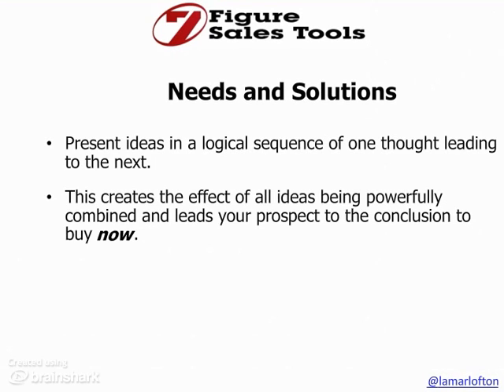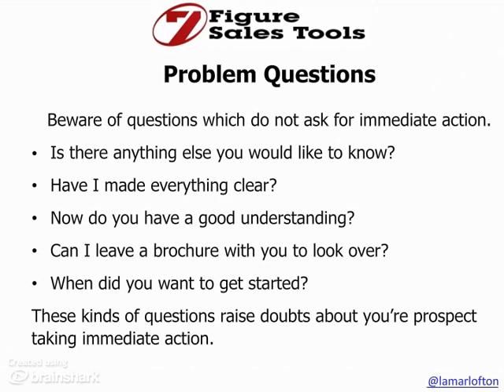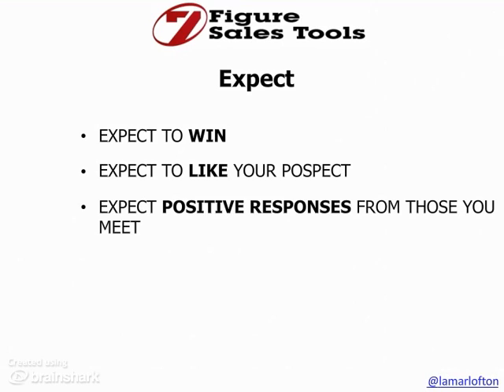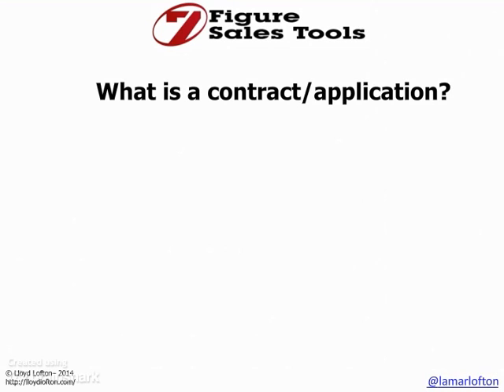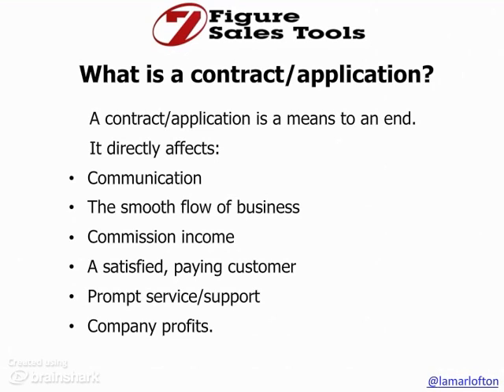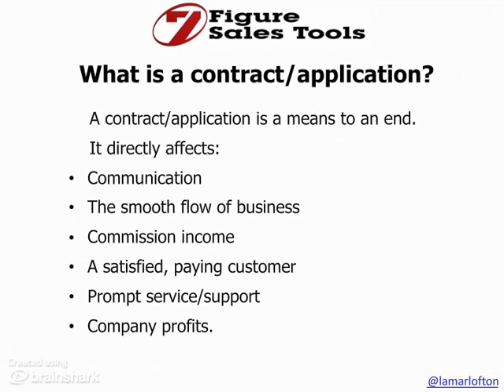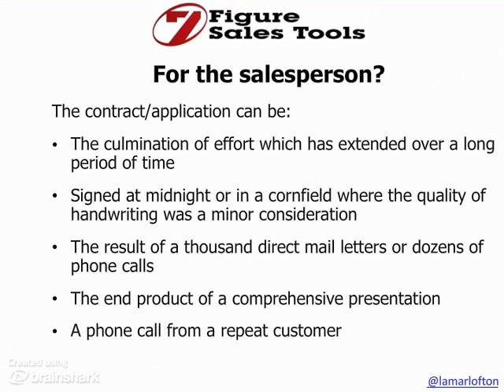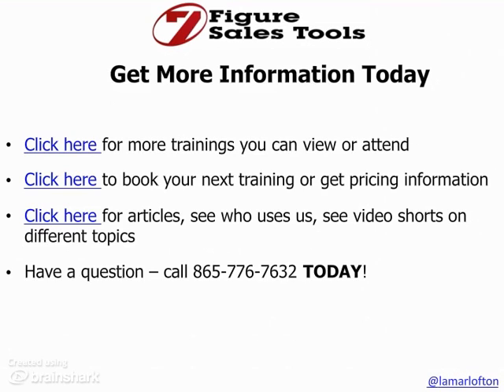Needs vs Solutions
- In this lesson we sum up the needs and presenting solutions for your prospect and what it means to your business..